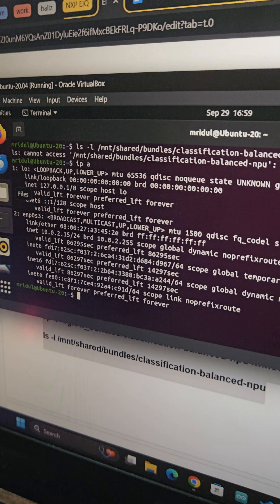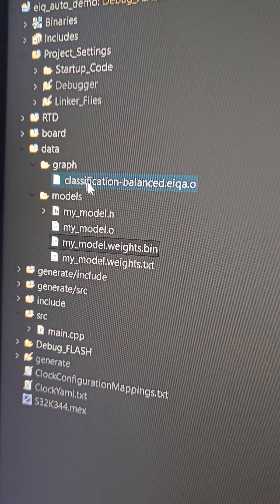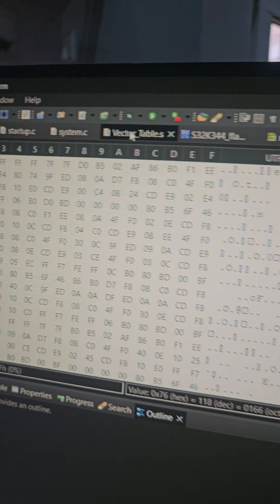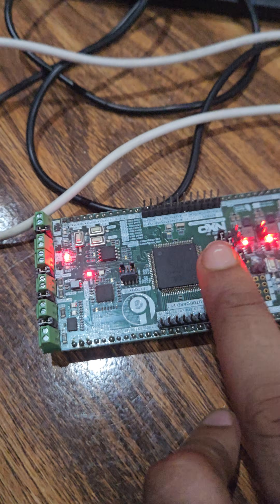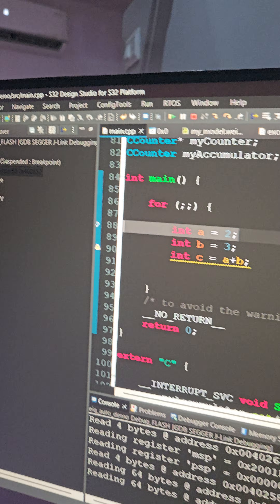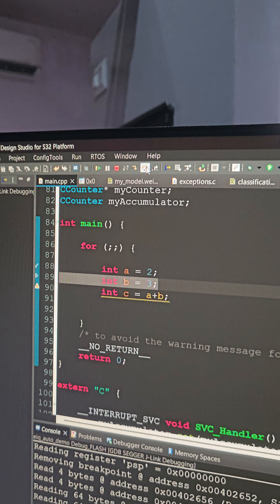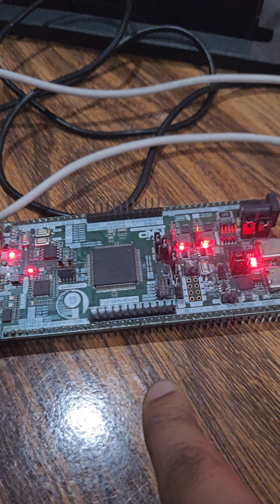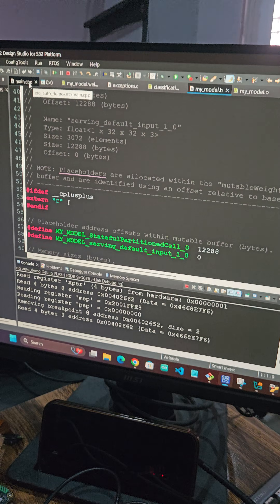Edge AI Project using Autoboradv1 having S32K344 MCU deploying AI model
Project Overview
This project demonstrates on-device AI inference on Gettobyte’s AutoBoard V1, powered by NXP’s S32K344 automotive-grade microcontroller, enabling real-time decision-making at the edge. The implementation uses NXP S32 Design Studio together with eIQ Auto SDK and the Glow Compiler to deploy and execute trained AI models directly on the Cortex-M7 core.
By integrating Edge AI capabilities into the S32K3 MCU platform, this project showcases how intelligent automotive systems—such as predictive maintenance, anomaly detection, driver behavior analysis, and sensor-fusion applications—can be realized without cloud dependency.
Technical Highlights
• Hardware Platform: Gettobyte AutoBoard V1 featuring NXP S32K344 MCU (Cortex-M7, 160 MHz)
• AI Toolchain: eIQ Auto SDK + Glow Compiler for quantized neural-network model deployment
• Frameworks Supported: TensorFlow-Lite Micro, ONNX, and Caffe models
• Optimization: Layer fusion, operator mapping, and INT8 quantization for memory-efficient execution
• Integration: Seamless build workflow via NXP S32 Design Studio and MCAL/FreeRTOS integration
• Output Demonstration: Real-time inference results visualized through UART, LEDs, and CAN/Ethernet interfaces
Key Features & Outcomes
• Runs AI inference locally on the S32K3 MCU without external accelerators
• Demonstrates AI-enabled ECU potential for future ADAS, vehicle-health monitoring, and smart powertrain applications
• Highlights how Gettobyte’s Edge AI development services enable model compression, deployment, and performance tuning for automotive-grade MCUs
• Forms the foundation for real-time ML pipelines in vehicles — bridging the gap between embedded control and intelligent analytics
Service Promotion
Gettobyte Technologies offers end-to-end Edge AI development services for the automotive domain—covering:
• Model training → quantization → deployment on automotive MCUs/MPUs
• Integration of eIQ Auto, Glow, and TensorFlow-Lite Micro in production-grade firmware
• Optimization of AI models for NXP S32K3, S32G, and i.MX platforms
• Building AI-ready ECUs for ADAS, telematics, and predictive-maintenance solutions